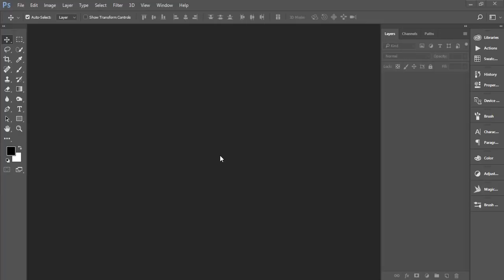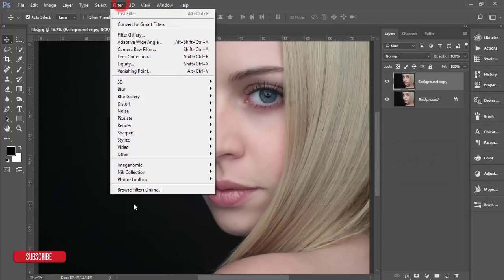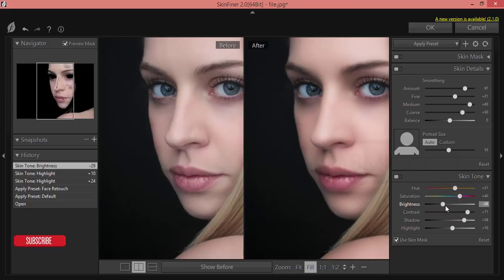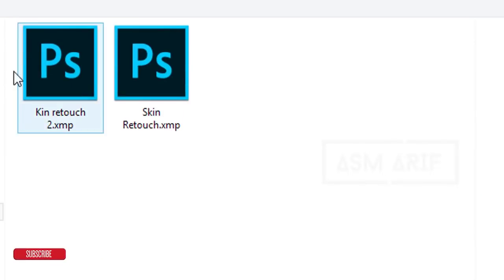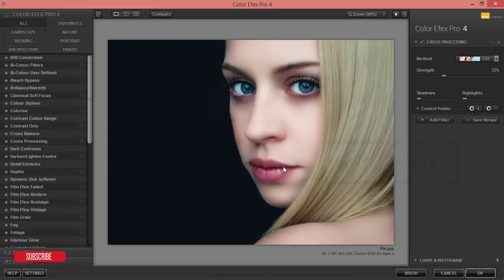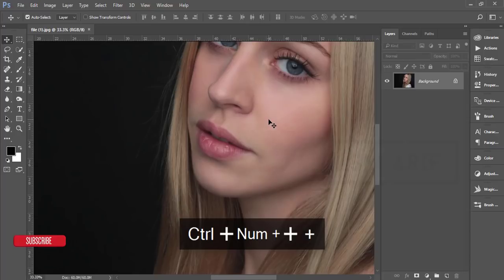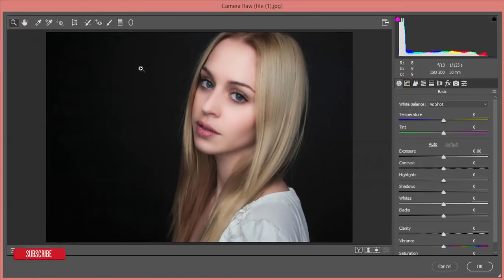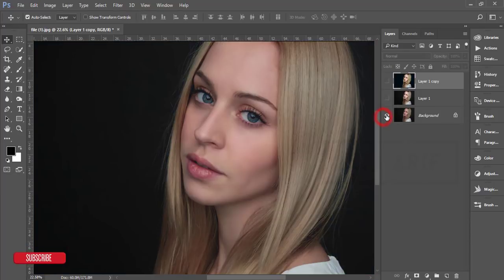Professional Skin Retouch Process | Retouch skin like por in Photoshop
Hi Everyone i am gonna show you a new thing today. Professional Skin_Retouch Process | Retouch skin like por in Photoshop